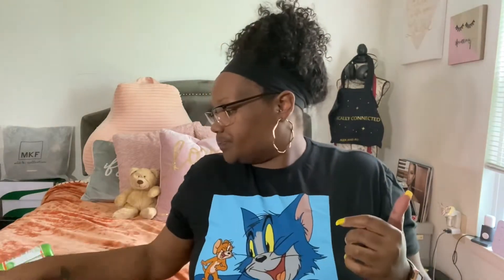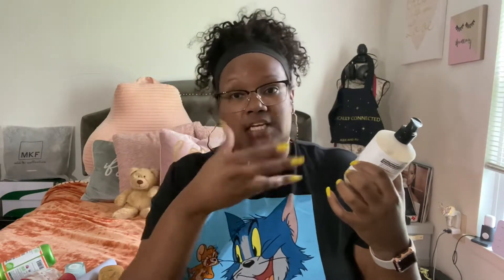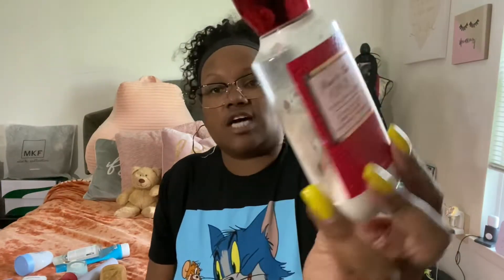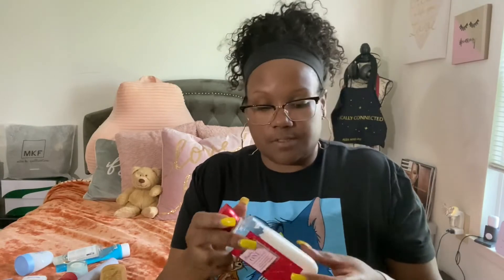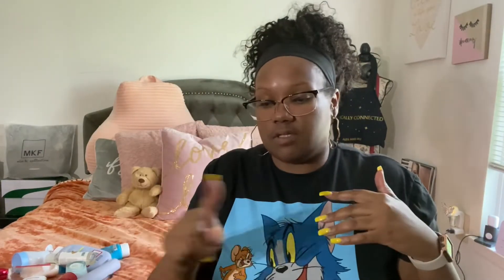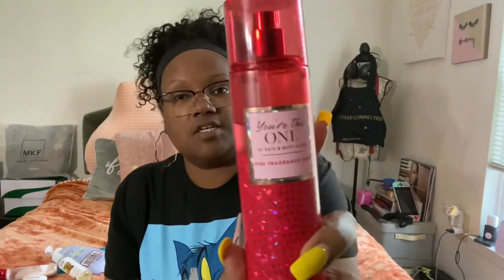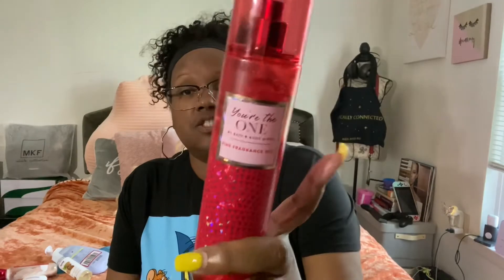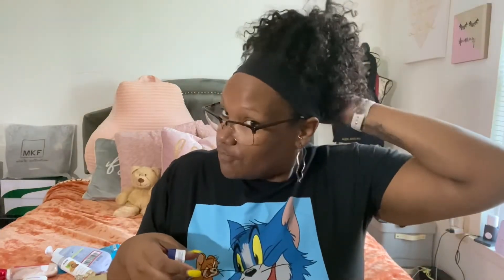MY 2021 FEMININE HYGIENE ROUTINE/HOW I SMELL FRESH ALL DAY/ MISSNATURALSHAY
In this video I show you my 2021 feminine hygiene routine! I show you how I smell fresh all day!

Last 12 videos. check them out!!!

Dollar General Self Care Haul

Lane Bryant and Torrid Haul

Marshall’s and TJ Max haul

Bath and body works body care haul

New Tree Hut Body care products

Walmart and Dollar General Hygiene products haul

My huge body care collection

Target and Amazon self care haul